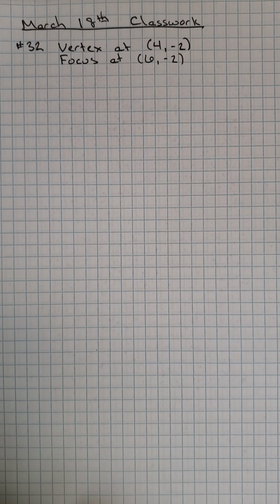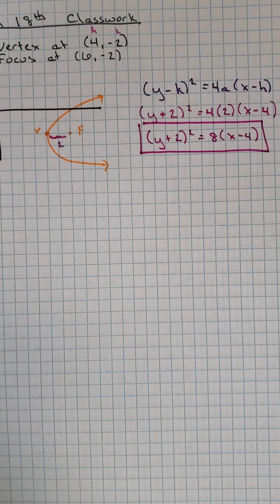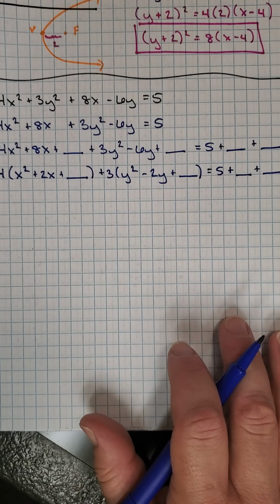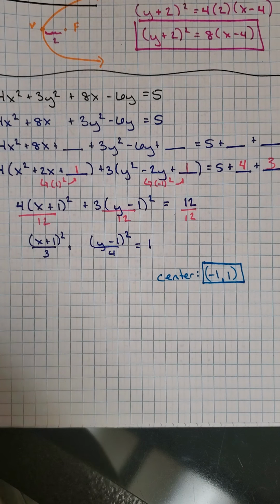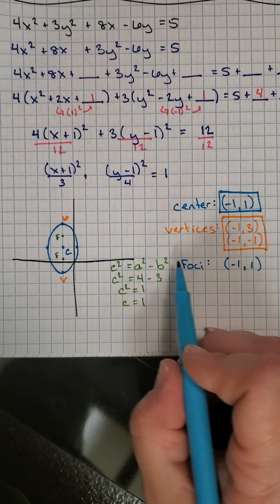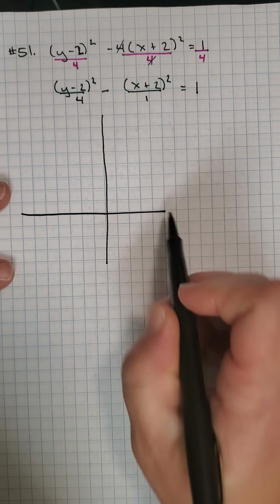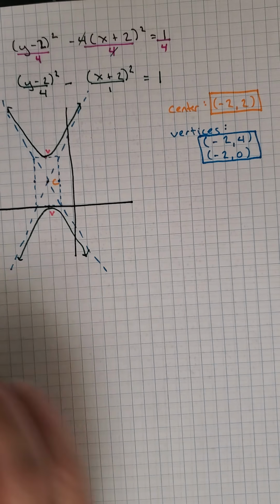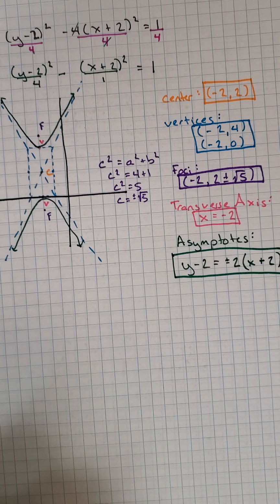March 18th Classwork Answers